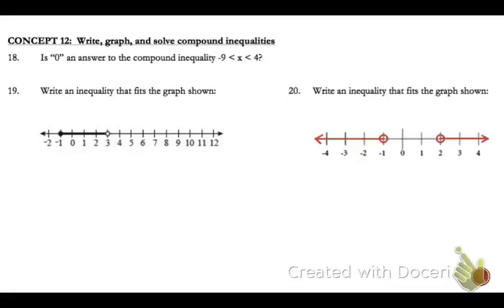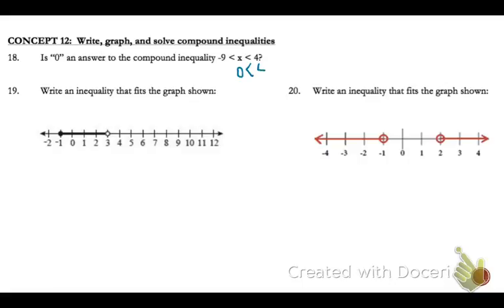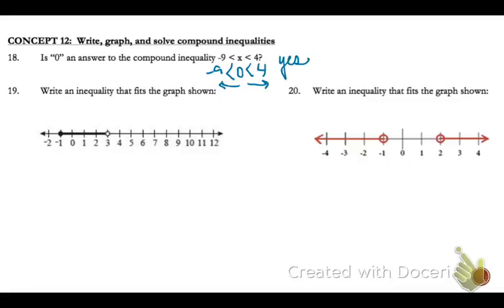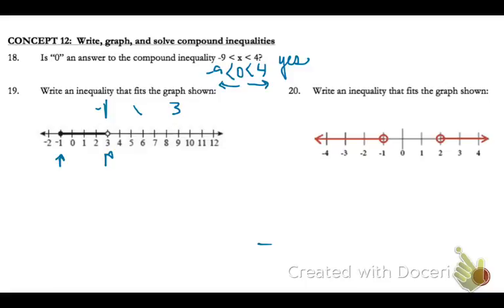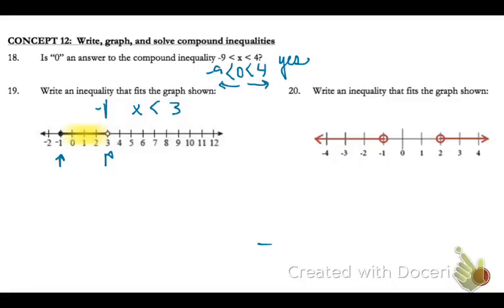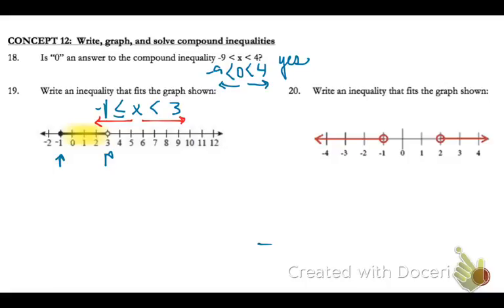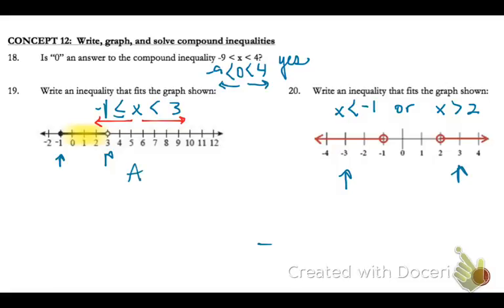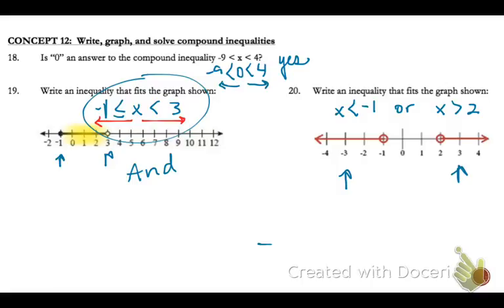AlgI Study Guide #18,19,20